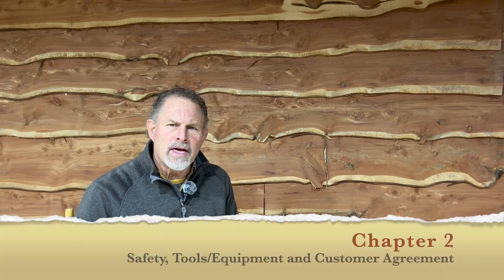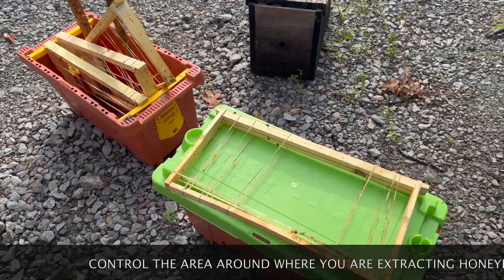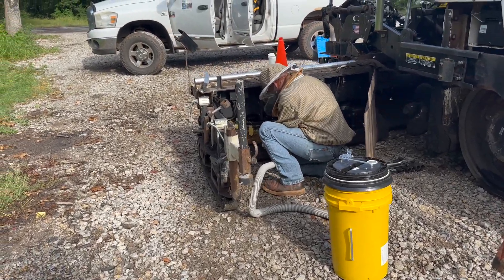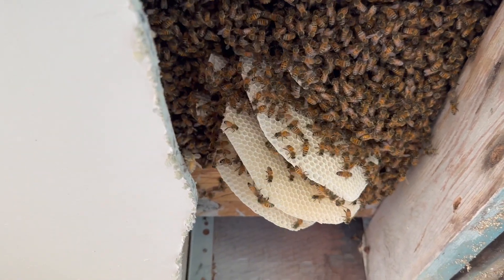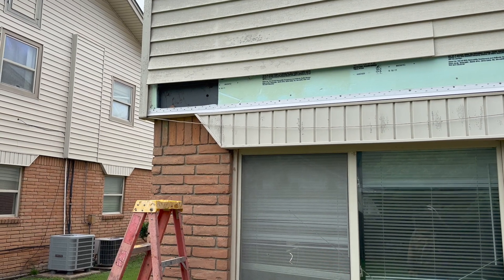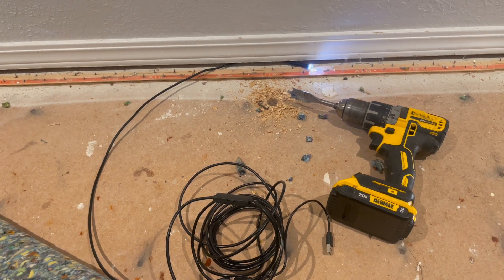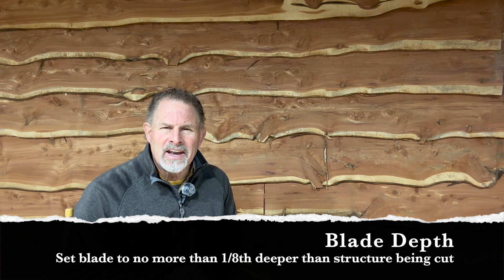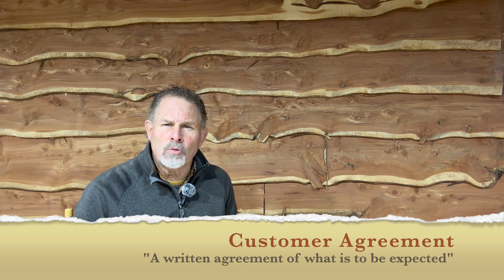Honey Bee Extractions Chapter 2 Safety Tools and Customer Agreement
Chapter 2 Safety, Tools/Equipment and Customer Agreement, For Hero's to Hives Honeybee training course